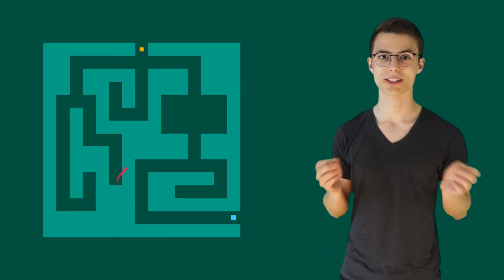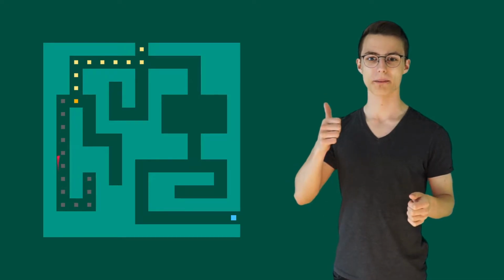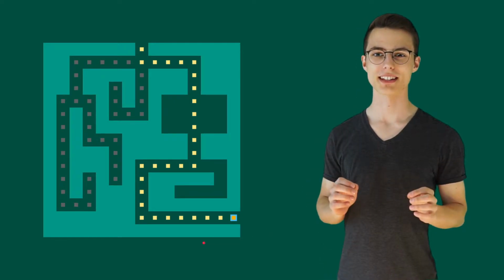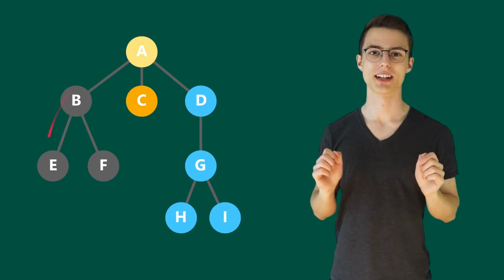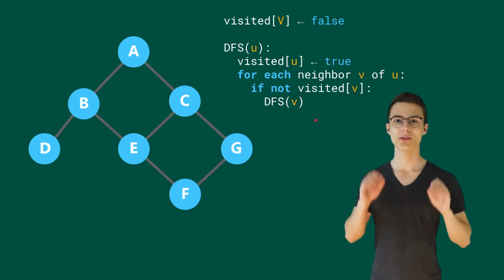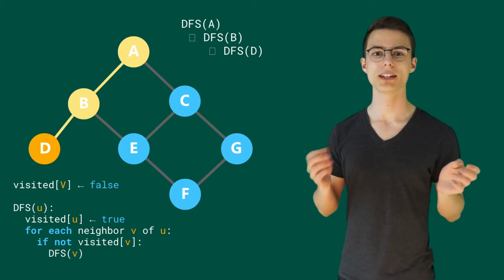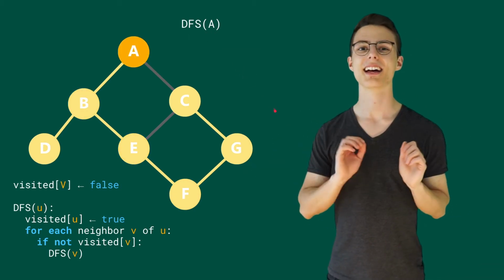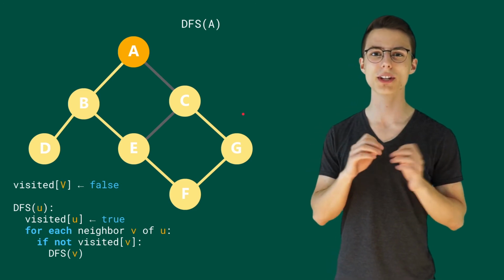Escaping Mazes & more - Depth-First-Search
Both Tasks require a bit more thought but require the DFS.

The Depth-First-Search is a method of traversing a graph. It can be used to solve a broad variety of tasks ranging from escaping mazes to checking a graph for connectivity. The main principle is that children nodes are visited before sibling nodes. One of the advantages of this algorithm is its simplicity: It can be recursively implemented within a few lines of code.